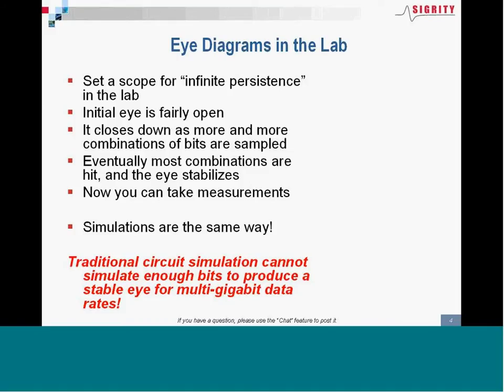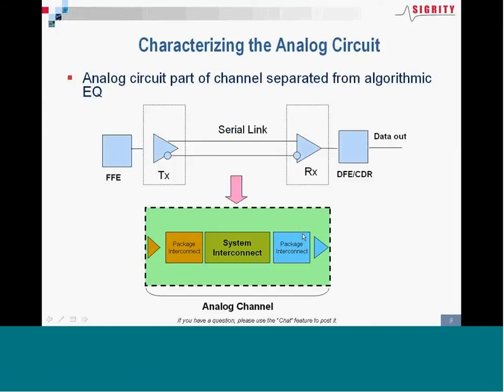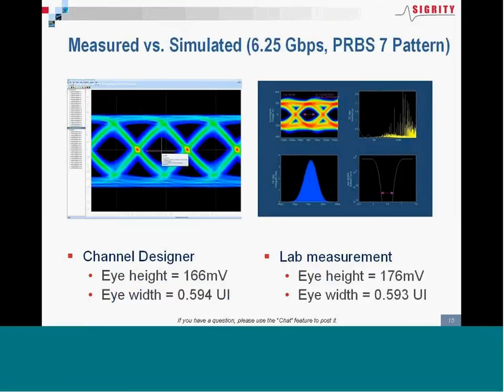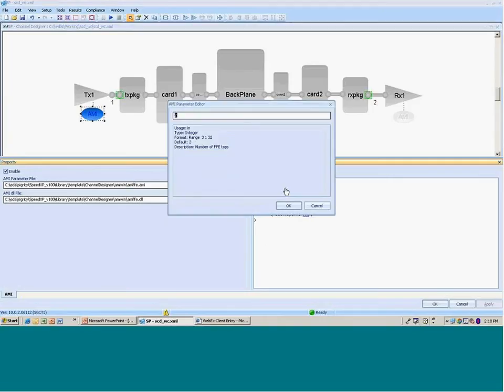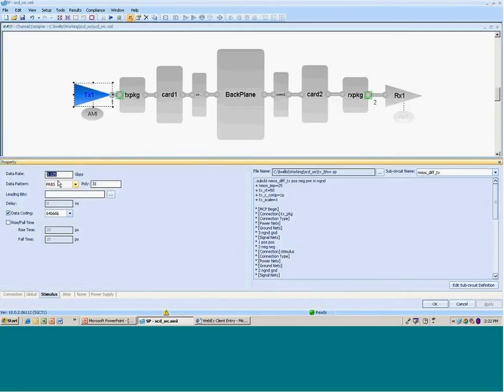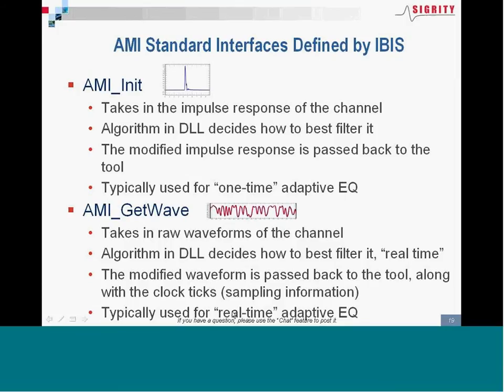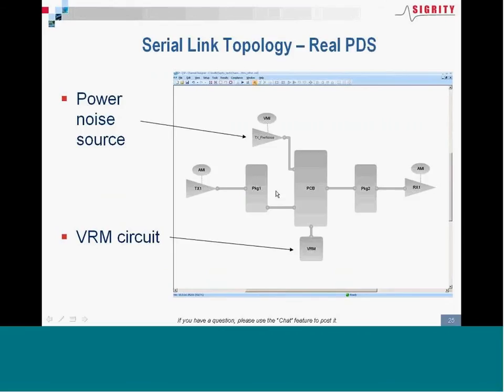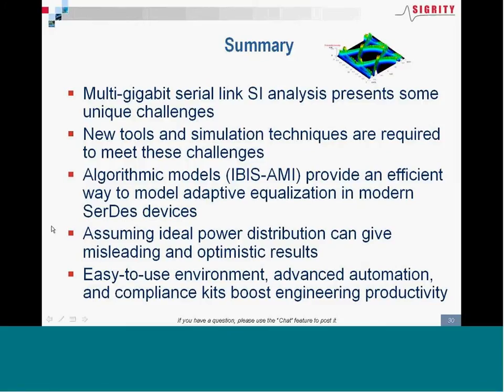Serial Link Analysis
This video focuses on high speed serial link analysis.